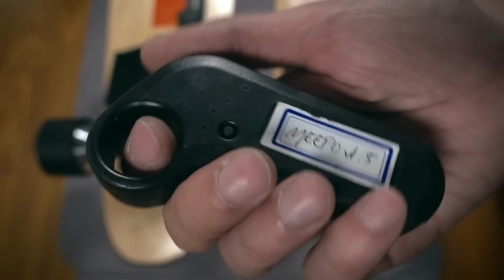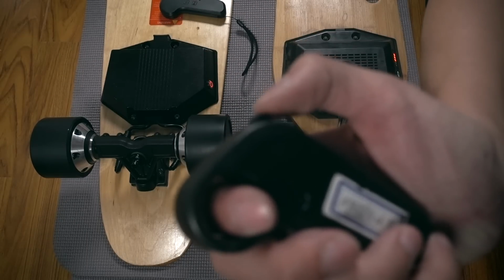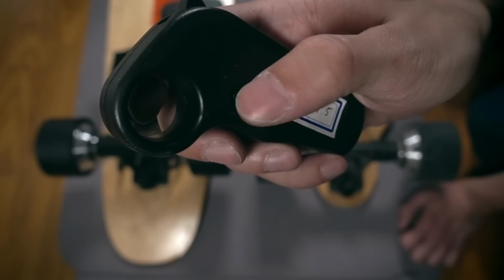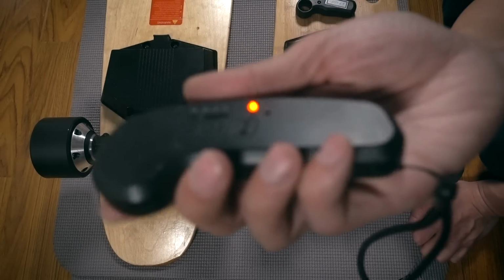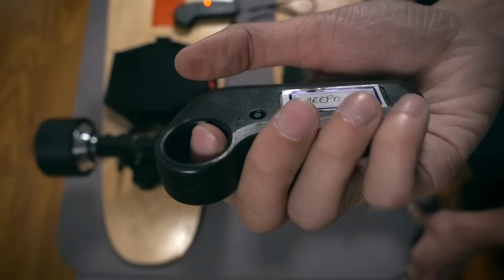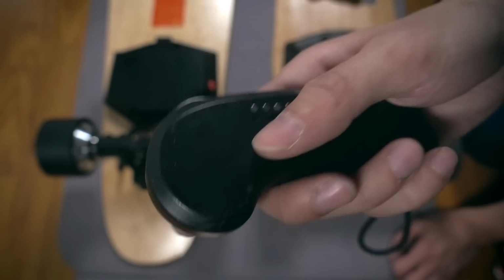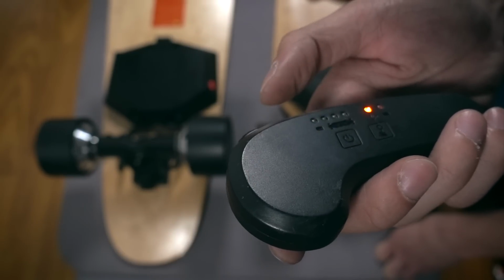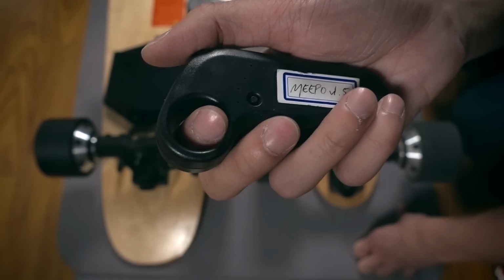Meepo Remote and Ownboard Remote — Which one is better?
The Ownboard electric skateboards use a remote that many consider to be much better than Meepo Board's. The new WowGo 2S also uses the same remote as the Ownboards, while the WowGo 2 uses the same remote as the Meepo. But is that remote actually better?

Camera I use 90% of the time
Flip screen vlogging camera
Action camera with waterproof case

🔈 THE AUDIO EQUIPMENT I USE

Microphone on main camera
Cable to connect main camera and microphone
Portable sound recorder

💡 THE LIGHTING EQUIPMENT I USE

Portable light when I need to shoot in the dark
Studio lights for video

🔧 THE ACCESSORIES I USE

Case for my main camera to mount microphone
Adapter to move microphone higher
Flexible tripod with ballhead and quick release

WeChat: Available upon request via the other methods.